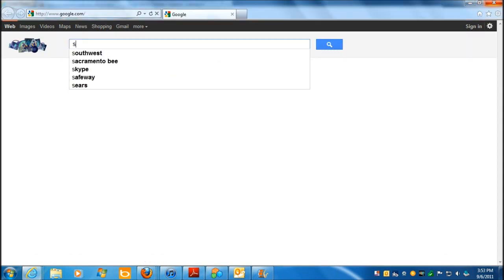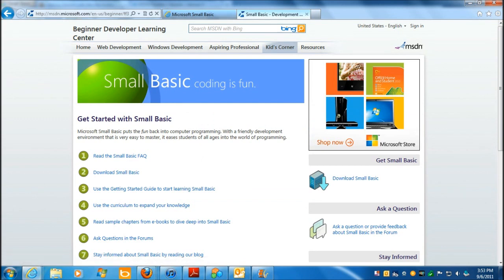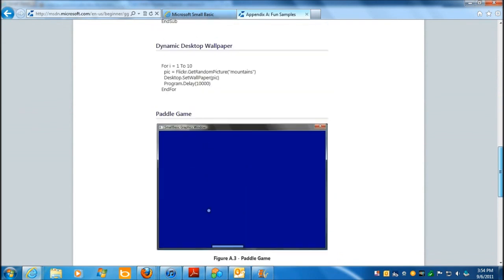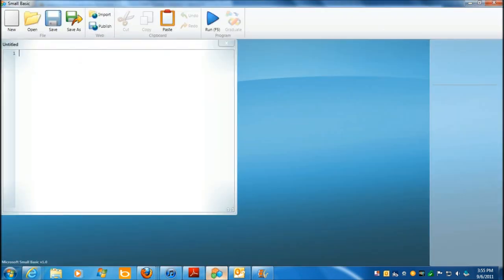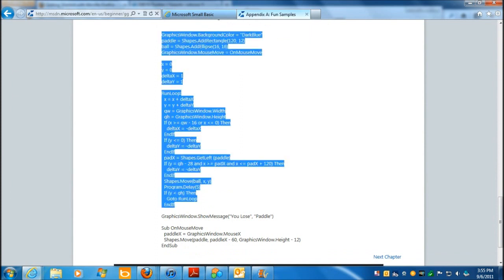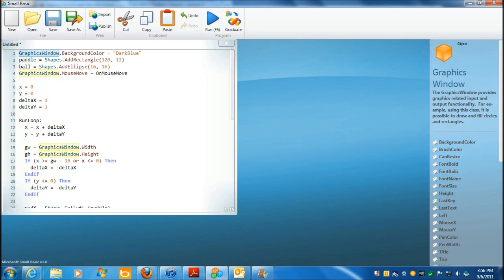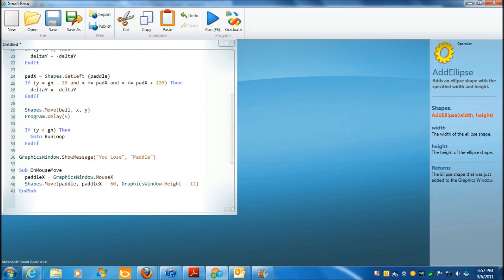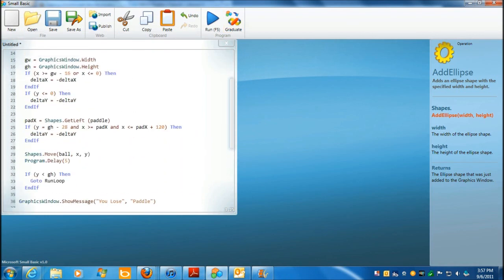Learn to Program With Small Basic - Part One